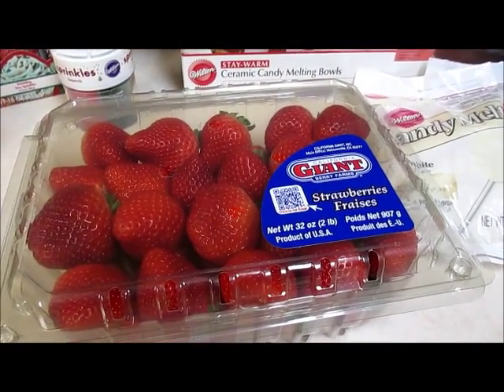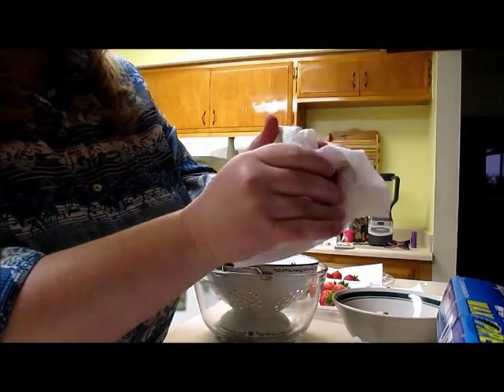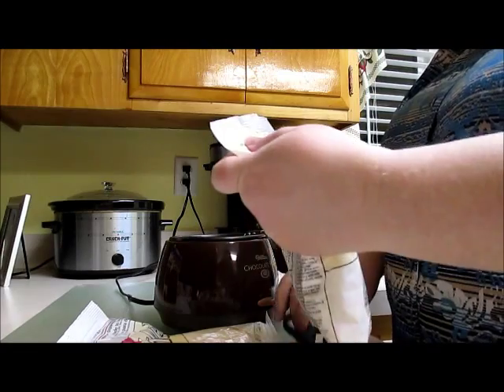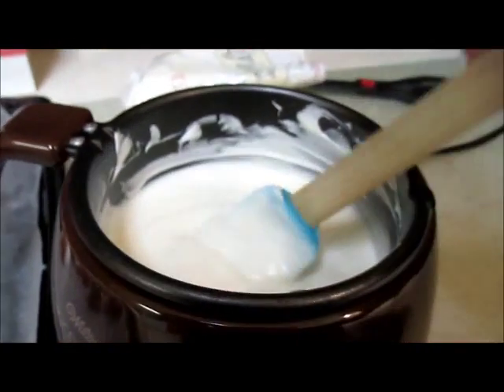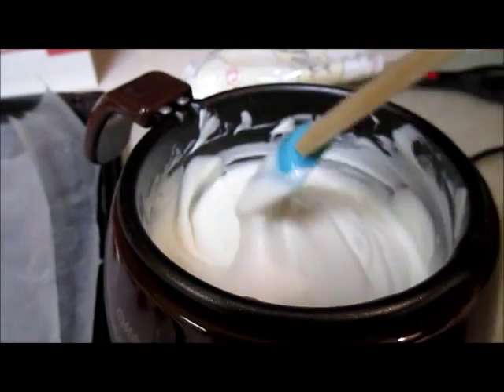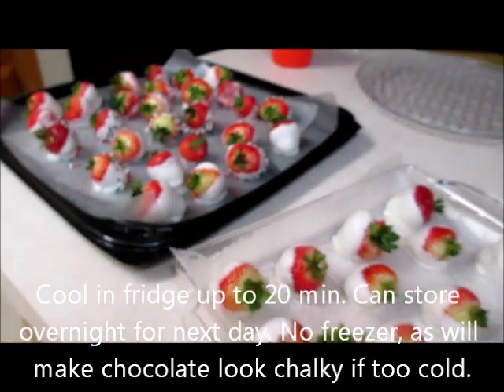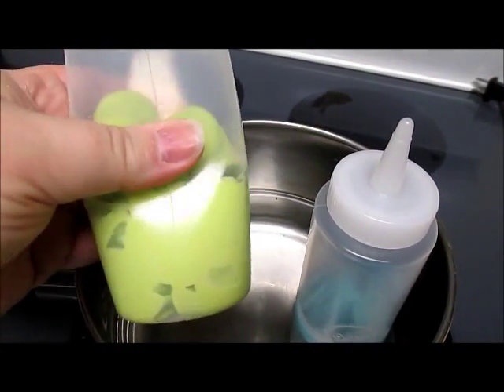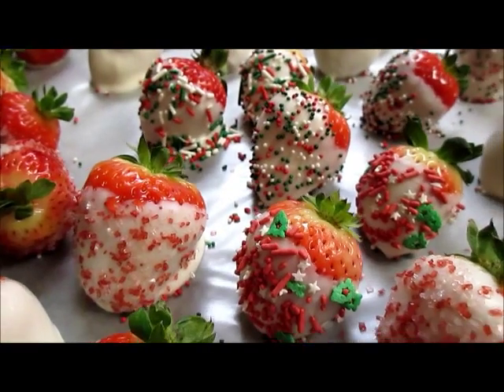How to Make Chocolate Dipped Strawberries Using Wilton Melting Pot & Candy. Sparkle by Monica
Learn how to make some chocolate dipped strawberries for Christmas, other holidays and events. These are great gifts for all occasions and are way less expensive if homemade vs. purchased online or in edible arrangement stores. Watch to the end for my examples of other designs like my Twilight themed baseballs, “feathery” Isle Esme berries, Tuxedo and Wedding dress berries among others.

Wilton Candy Melting Pot
Wilton Dual Pot Insert
Candy Melt Decorating Tools

For my sparklebymonica fans please follow & share